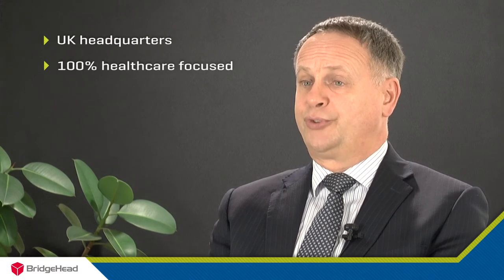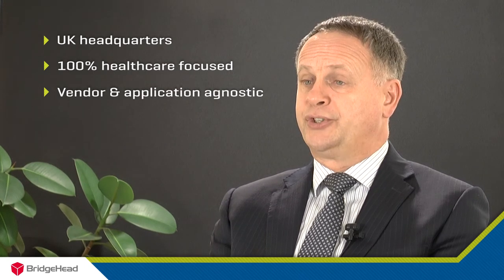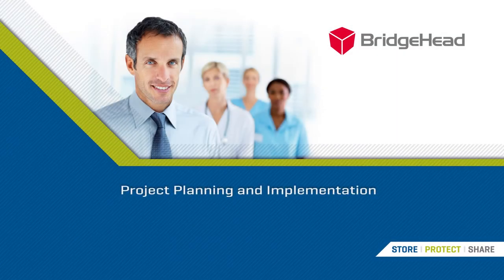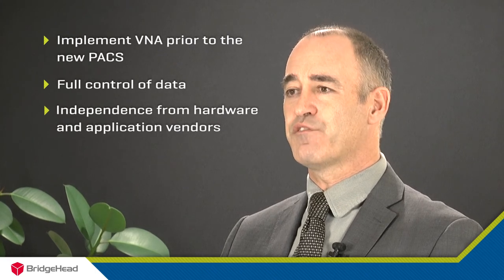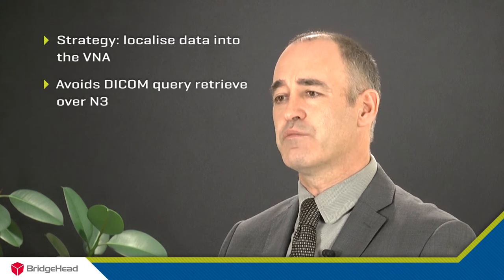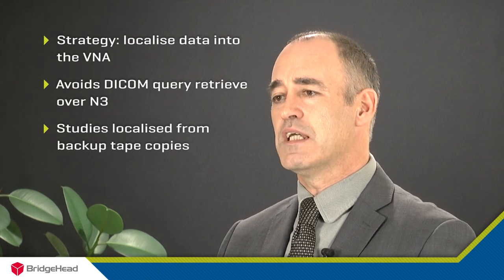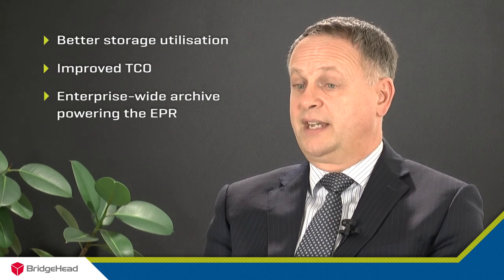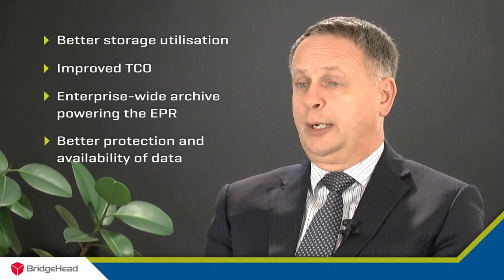Gateshead Health NHS Foundation Trust (CUSTOMER STORY) - BridgeHead Software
In this customer story, we explore the recent project, undertaken by BridgeHead Software at Gateshead Health NHS Foundation Trust (QE Gateshead), in localising their PACS data from the Accenture Central Data Store into BridgeHead's vendor neutral archive (VNA).

Ultimately, this enables Gateshead NHS to store and protect of all their clinical and administrative data (historic and newly generated by their new Carestream PACS) for the future. By implementing innovative approaches, BridgeHead Software managed to drastically reduce Gateshead's localisation timeframe:

- 15 TB of data stored on 72 tapes
- Timescale: 12 weeks (reduced from 10 months)
- No impact on the live PACS environment.

This was the first step in their long-term strategic plan for data management throughout the hospital enterprise as they move towards an holistic Electronic Patient Record (EPR).